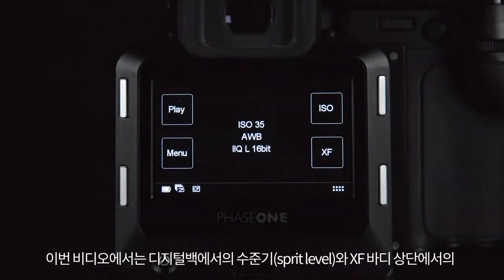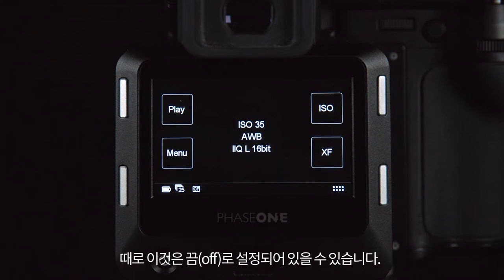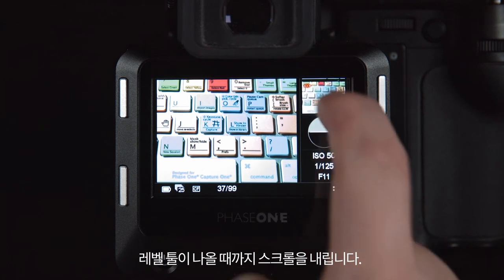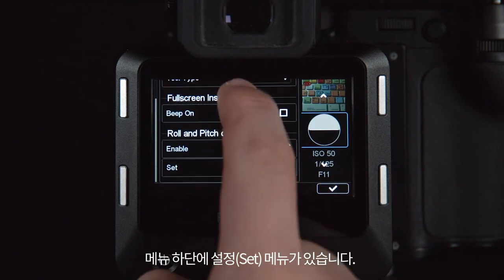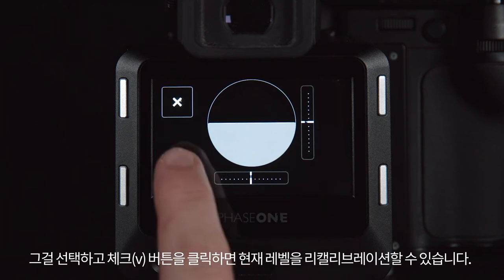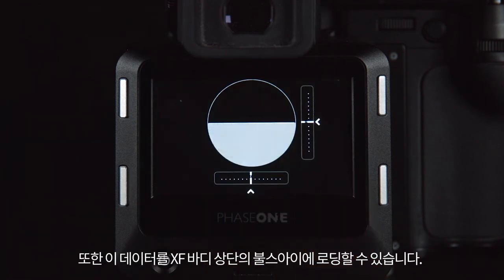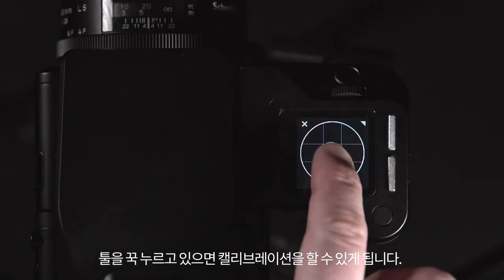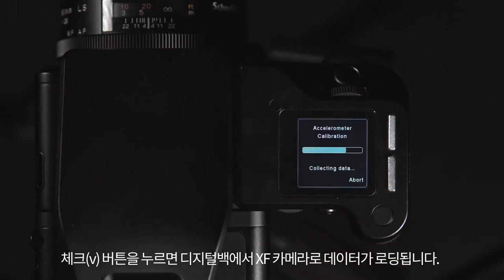[엠아이세븐 | 테크니컬 서포트] 페이즈원 XF 카메라 시스템에서 불스아이 또는 레벨 보정하기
이번 동영상에서는 XF 카메라 시스템에서 불스아이(bullseye)와 수준기(sprit level) 툴을 캘리브레이션하는 방법에 대해 알아보겠습니다.